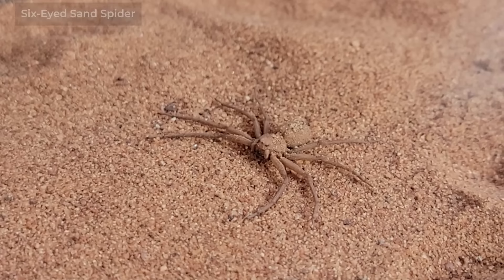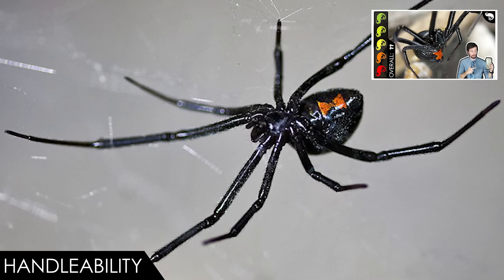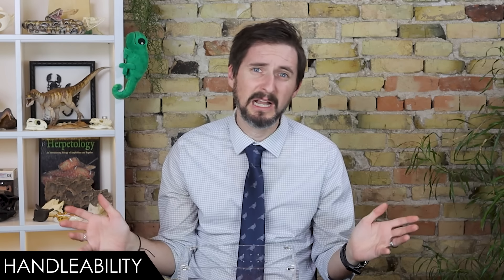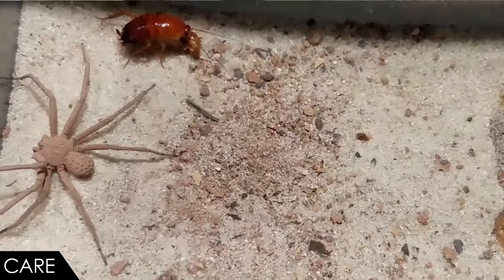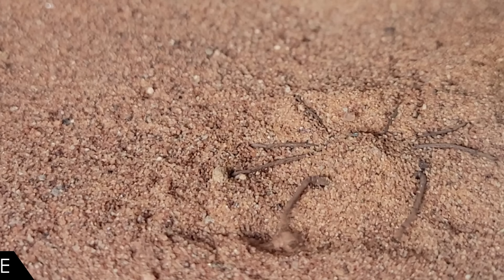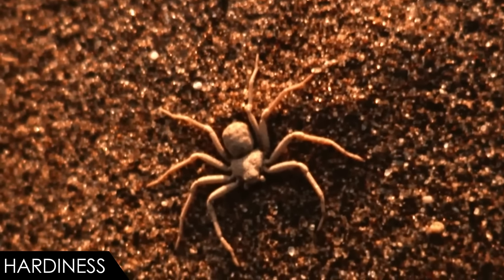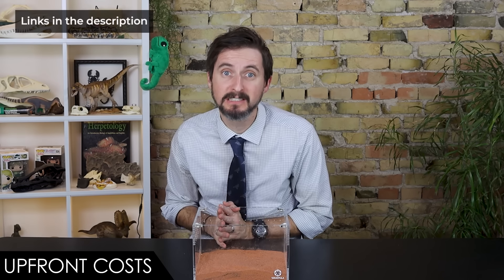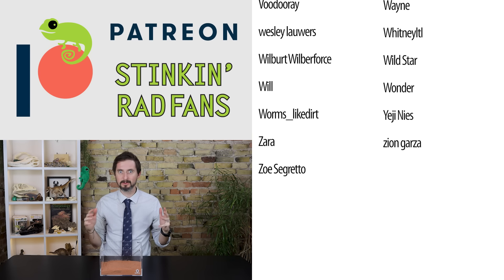Six-Eyed Sand Spider, The Best Pet Arachnid?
The six-eyed sand spider might be the most venomous of all spiders. Like their close relatives, the brown recluse spiders, these little guys are known for their necrotic, life threatening bites. Obviously, they probably make great pets, but is the six-eyed sand spider as good of a pet as it sounds? Is the six-eyed sand spider the best pet arachnid for you?

Clint's Reptiles
770 East Main Street # 127